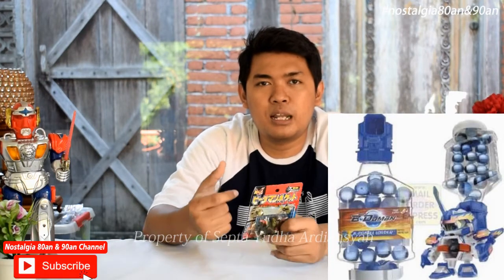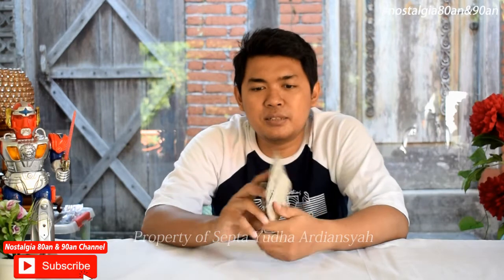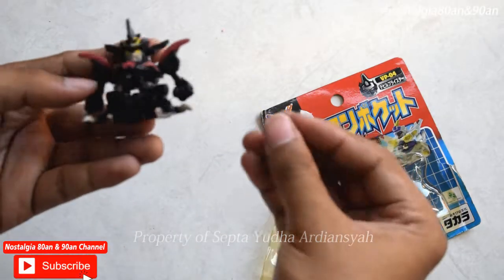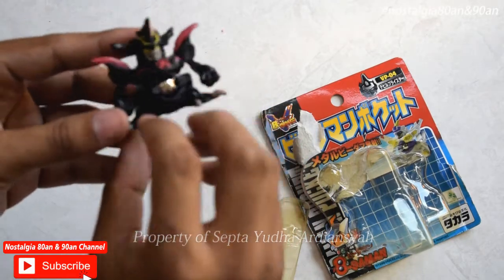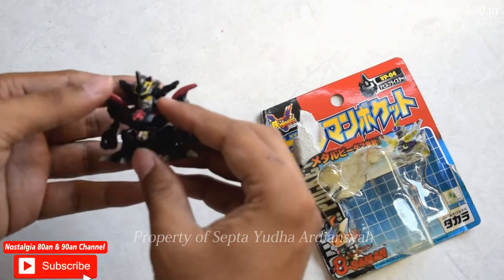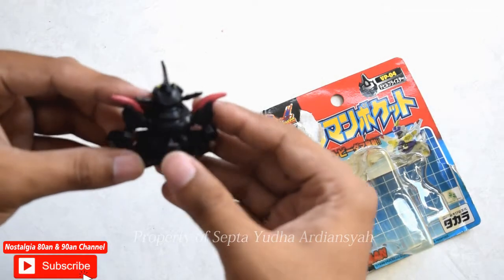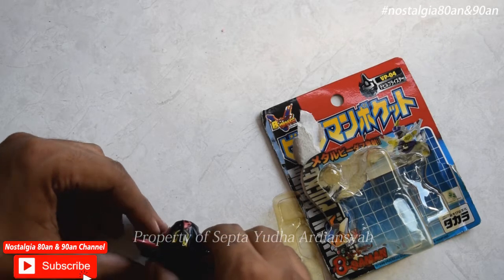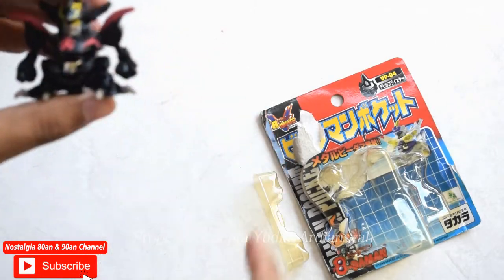Nostalgia: Mainan Jadul Tahun 2000 UNBOXING!!! B-Daman Devil Blythe (Takara) Anak Generasi 90an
Video berikut merupakan unboxing mainan jadul pada awal tahun 2000an yaitu B-Daman. B-Daman merupakan mainan yang dapat menembakkan peluru dari kelereng dengan cara menekan tombol di bagian belakang. Terdapat berbagai macam robot dalam mainan B-Daman.
Dulu mainan ini juga berdekatan keluarnya bersamaan dengan Tamiya, ataupun Beyblade. Tonton vidoenya ya!!